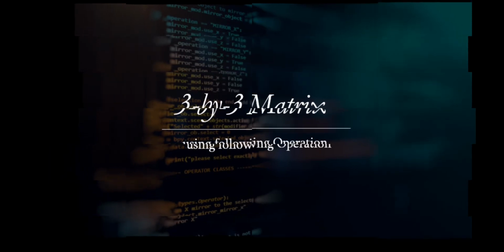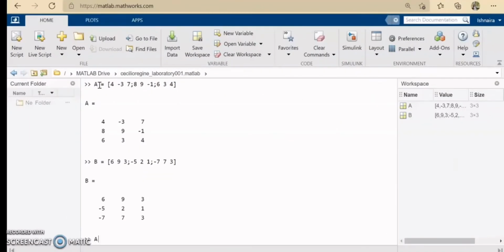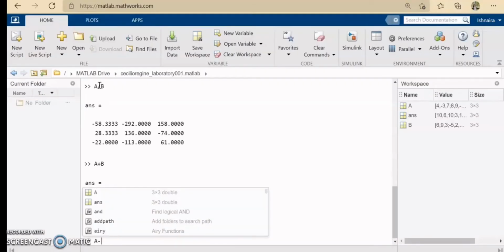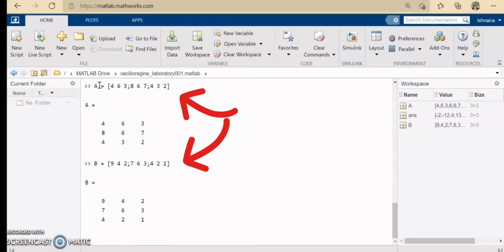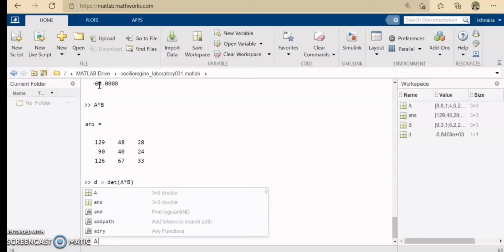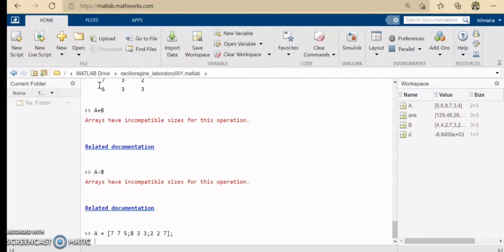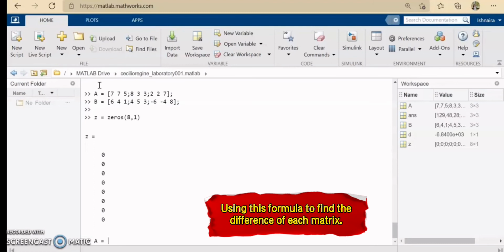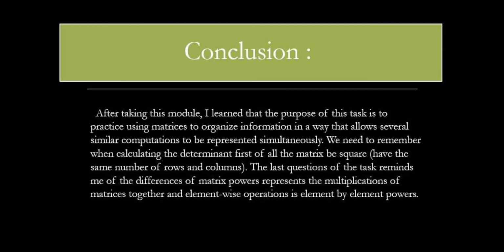Cecilio_Regine - Laboratory Exercise 001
Arithmetic Matrices using Matlab